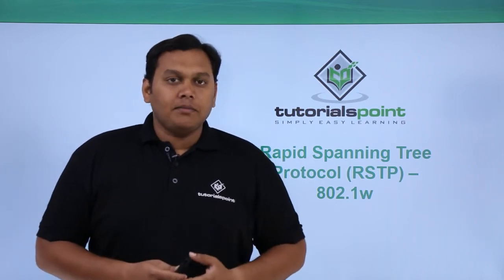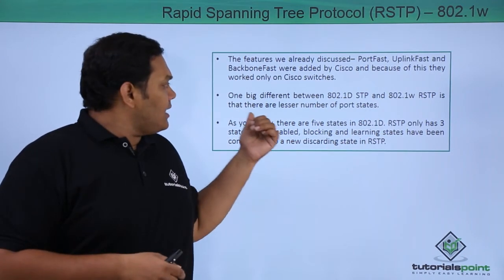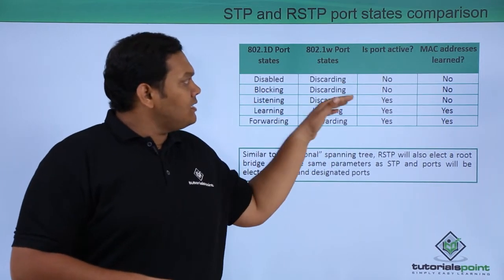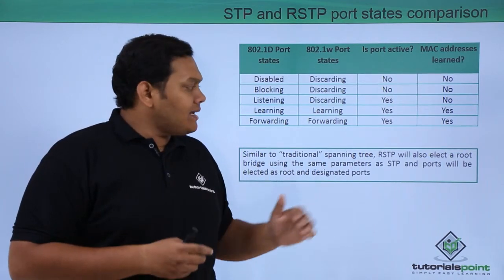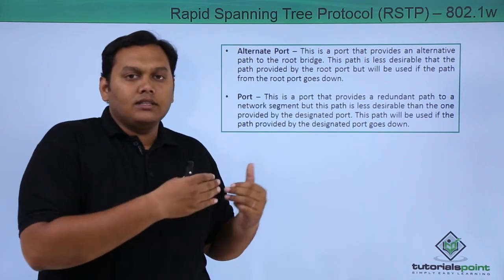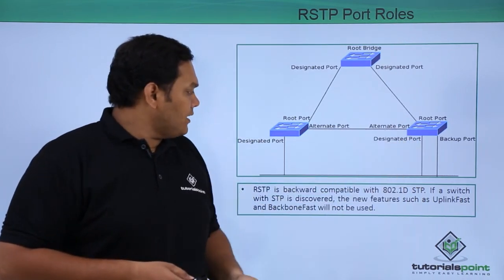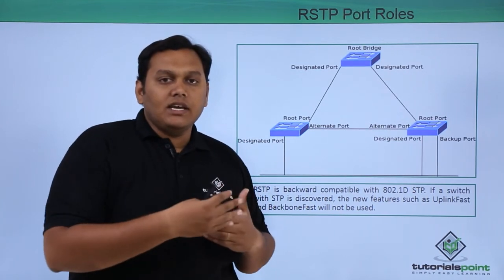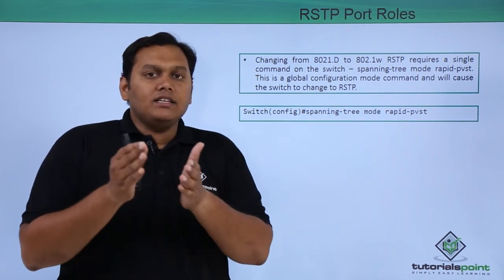Rapid Spanning Tree Protocol (RSTP) – 802.1w